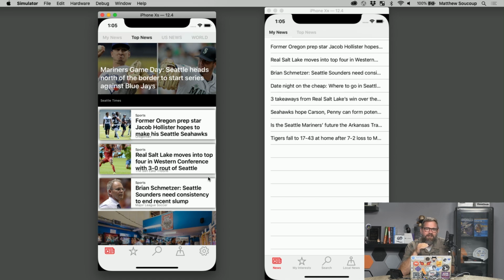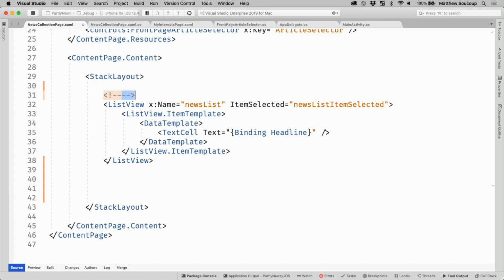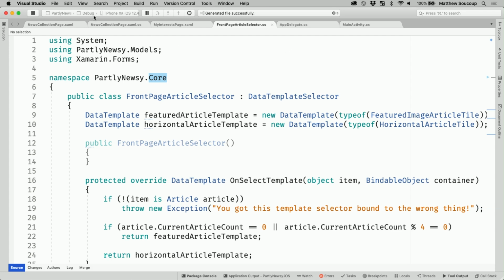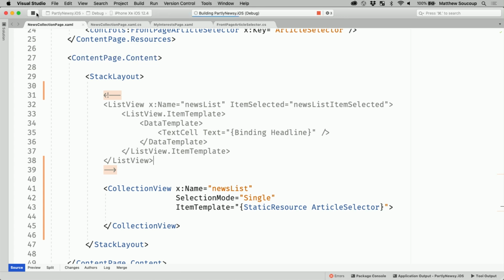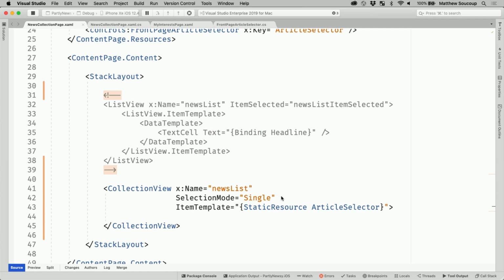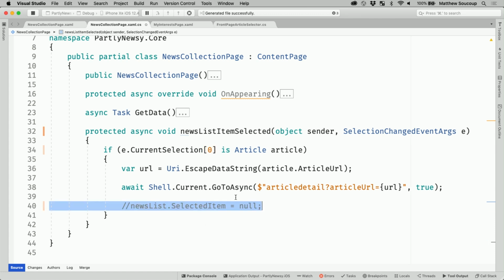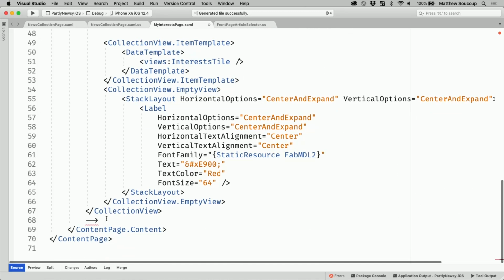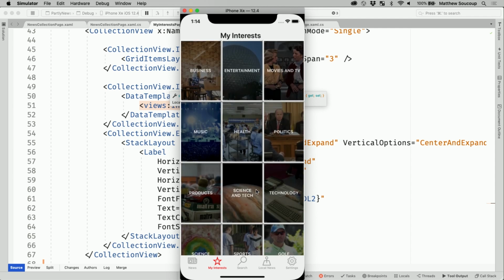Partly Cloudy: Collection View All The Things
Partly Cloudy is the show where you'll learn how to build a Xamarin.Forms app from scratch all the way through deploying it to the App Stores! Along the way you'll see some Azure goodness sprinkled in to make a fully enabled real-world mobile app.

In this episode we introduce the CollectionView. And the CollectionView can do a TON to make our app look a lot better. In fact, after this episode, our app is going to be very close to looking like the finished one.

The CollectionView displays data just like the Xamarin.Forms ListView, but better. It can display data arranged vertically, horizontally, and in grids. It can display a template for when there is no data - AND - it can handle multiple item selection too.

Tune in to find out how to use the power of the CollectionView!

**Show Links:**

* [All the info you ever wanted on selecting items in the CollectionView]

**Useful Links:**